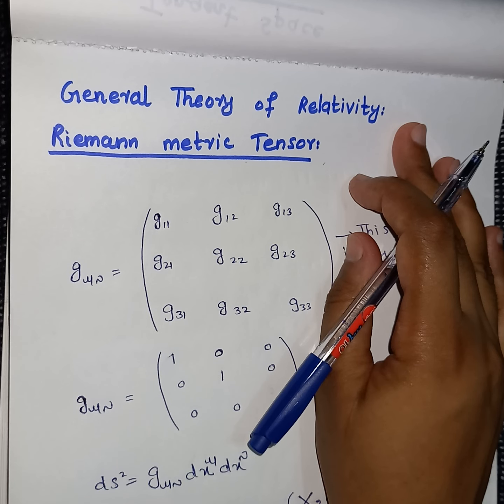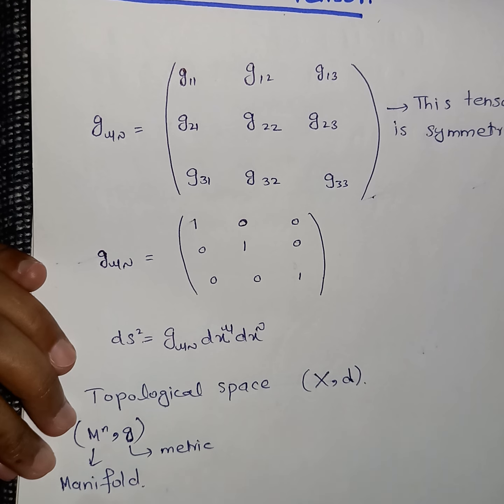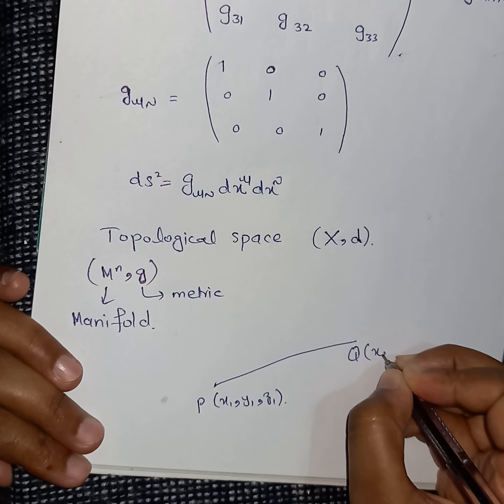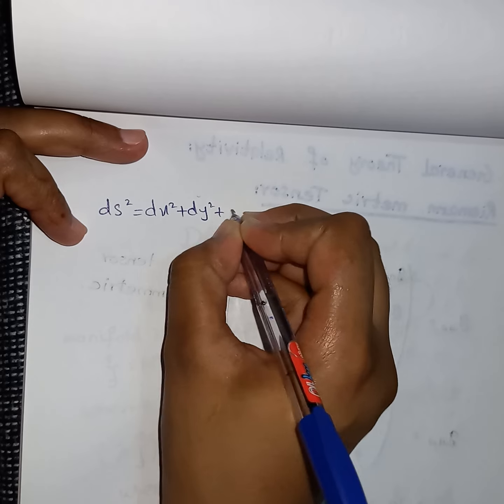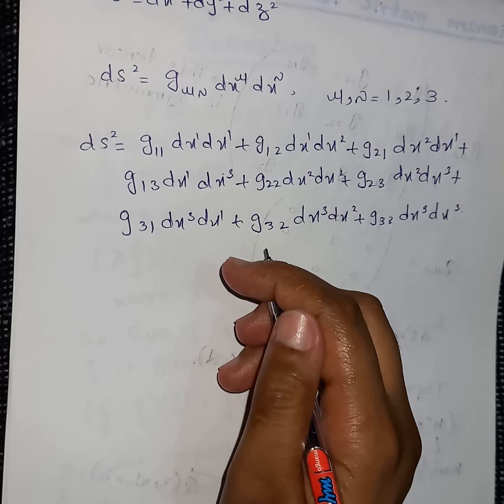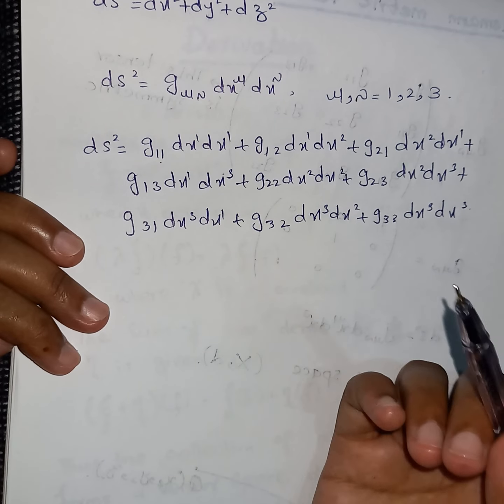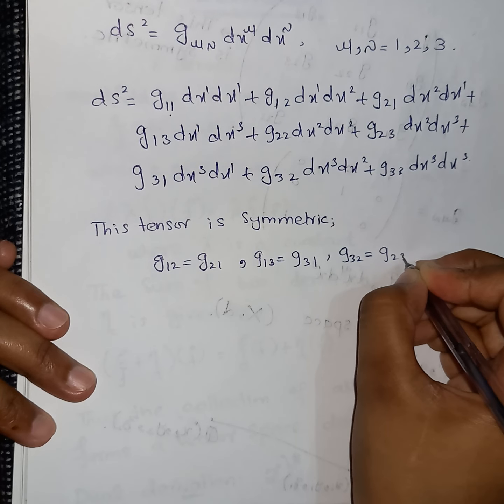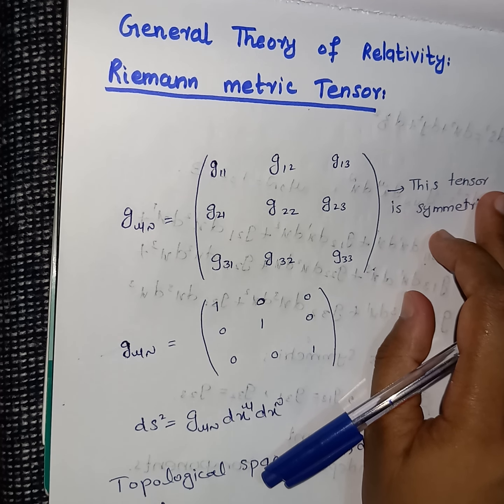The Riemann Metric Tensor.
This channel is for those who want to learn mathematics from basic to a high level. This playlist will help you to understand basic concepts of General Relativity, related formulas, theorems & other important concepts.

I have discussed about Special Theory of Relativity, Symmetry Analysis for DEs, Ring Theory, Calculus, Sequences & Series.

Mam G
Regards